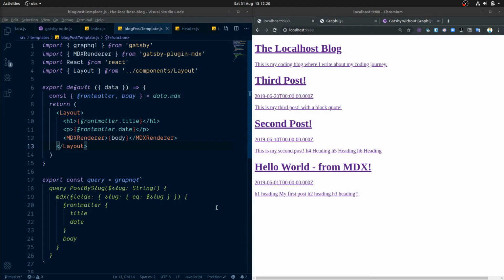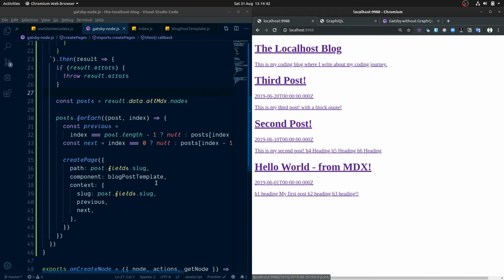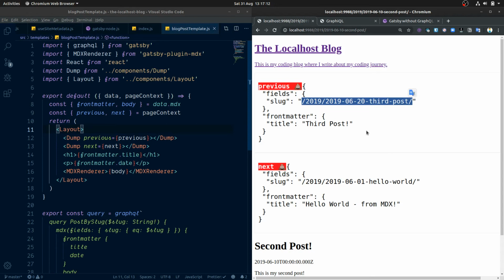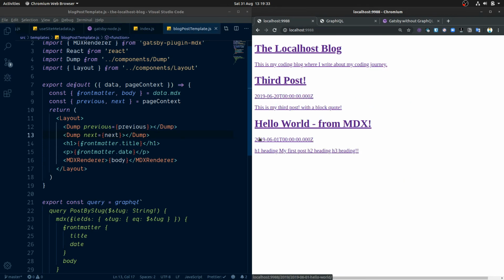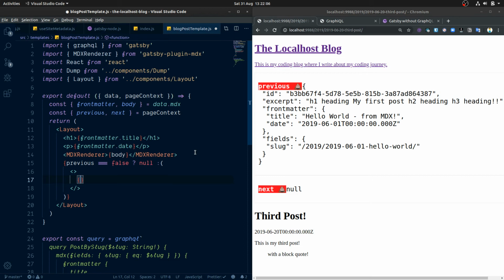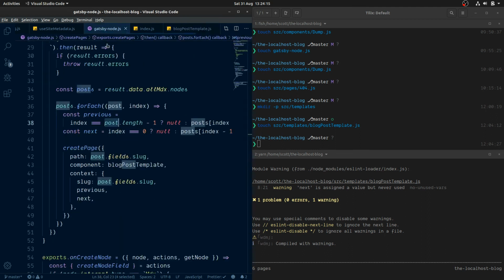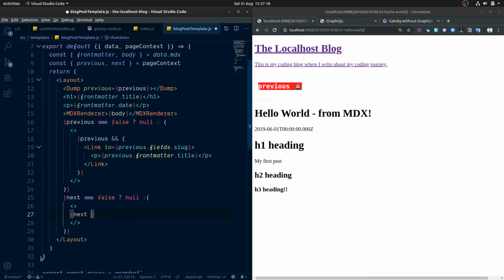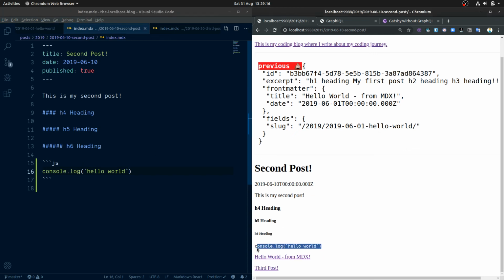Create a Developer Blog with Gatsby and MDX - previous and next navigation